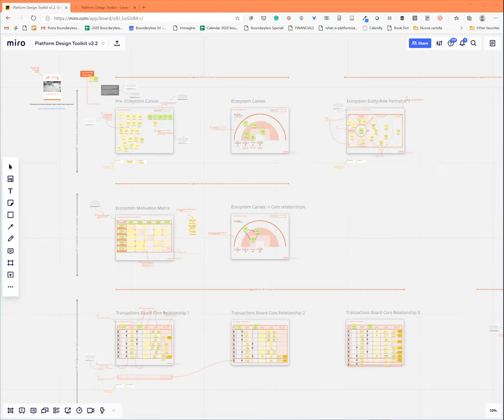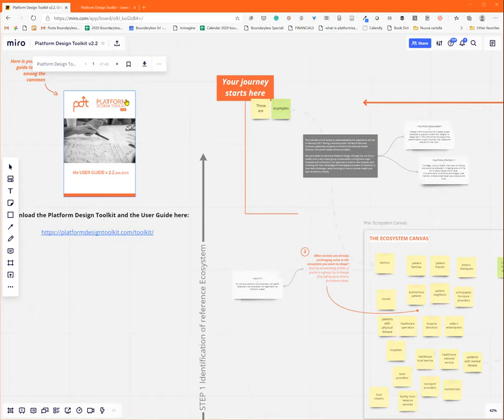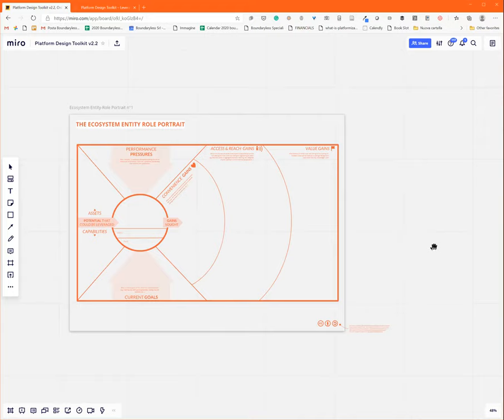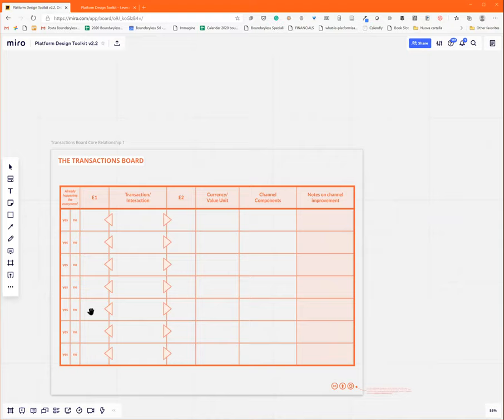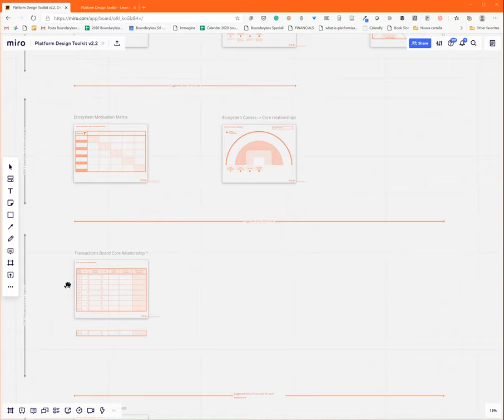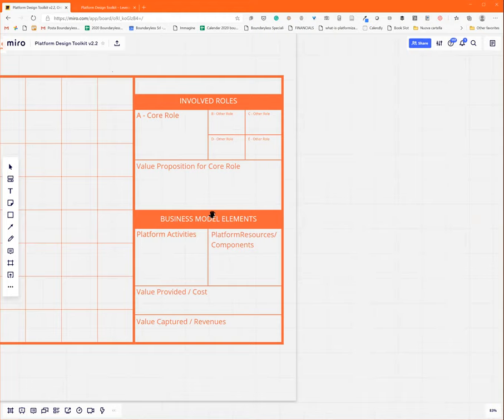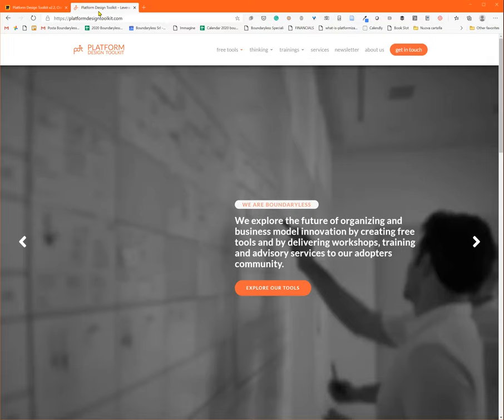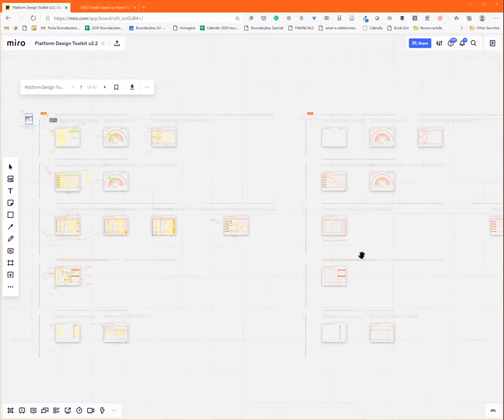Using Platform Design Toolkit on Miro.com as a Template Board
This video provides a quick explanation of the Platform Design Toolkit Board on Miro that you can instantiate